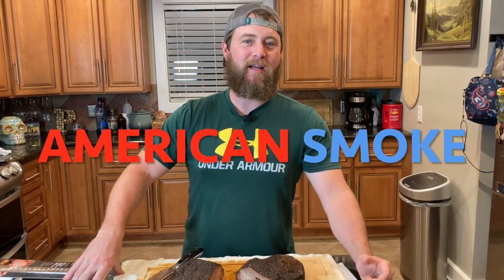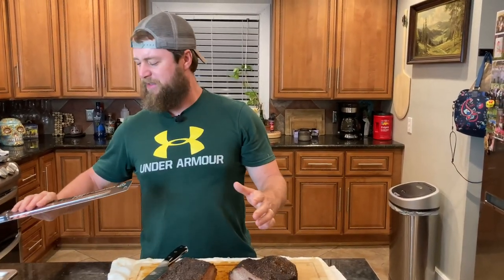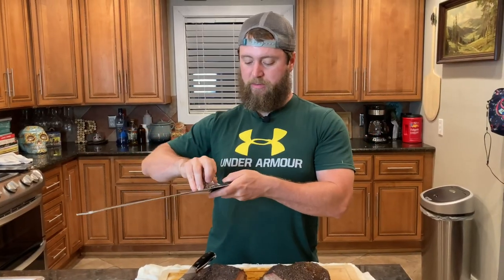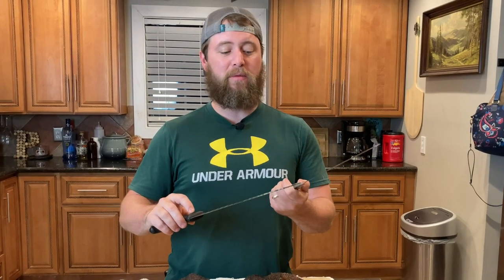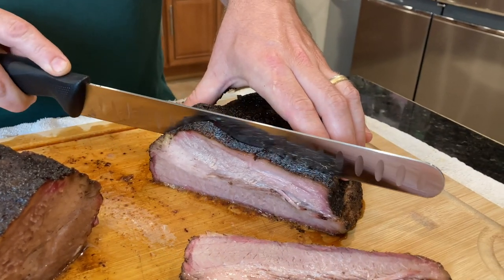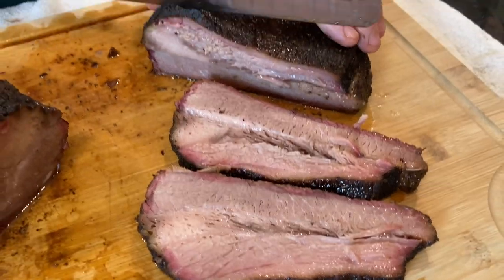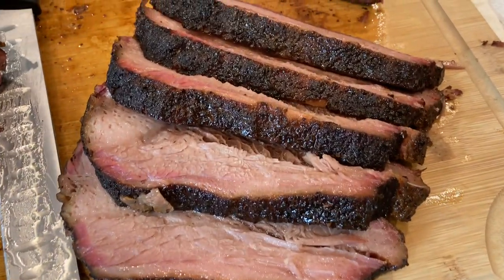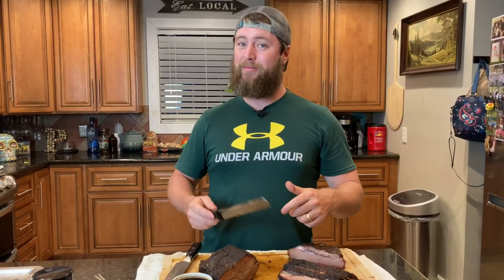Dalstrong VS Mercer- Expensive VS Cheap- Knife Comparison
In this video, I show you Dalstrong VS Mercer- Expensive VS Cheap- Knife Comparison . I hope you enjoy this video. Please feel free to let me know if you have any questions.

Mercer Culinary M13914 Millennia Black Handle, 14-Inch, Slicer

2021 iMAC for video editing